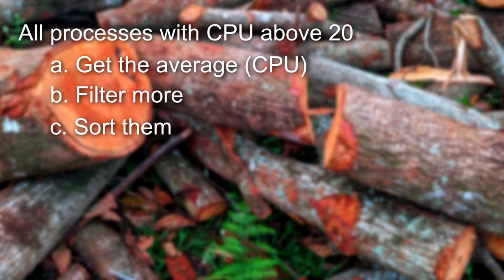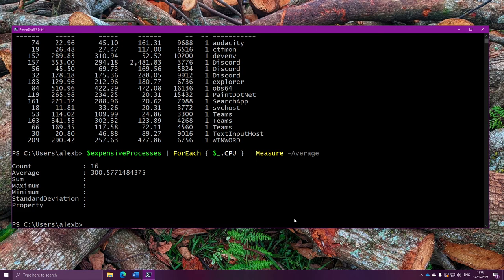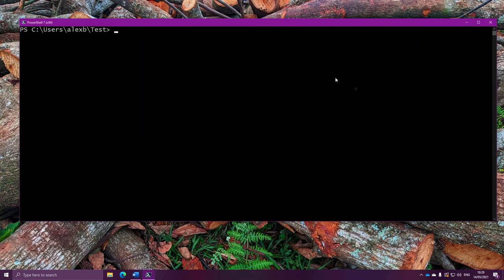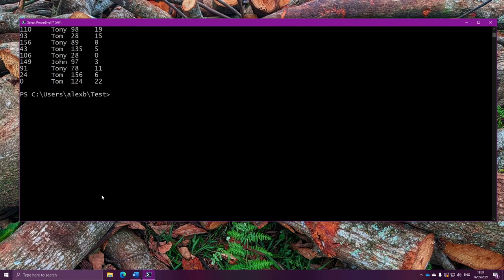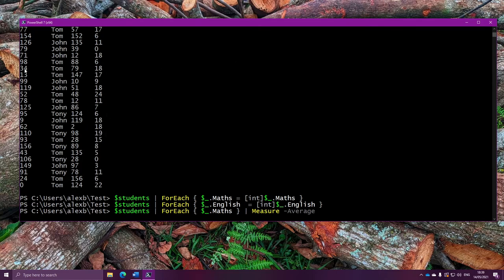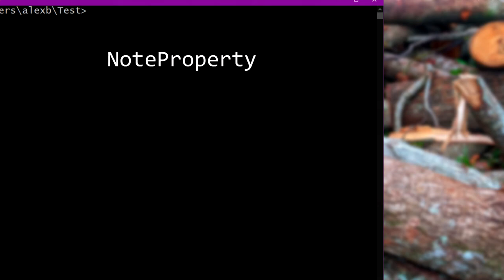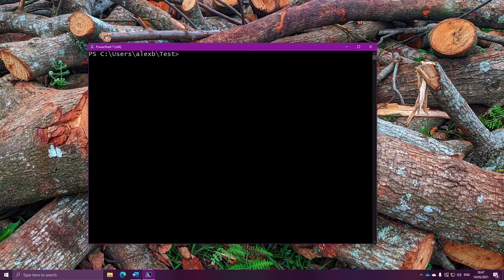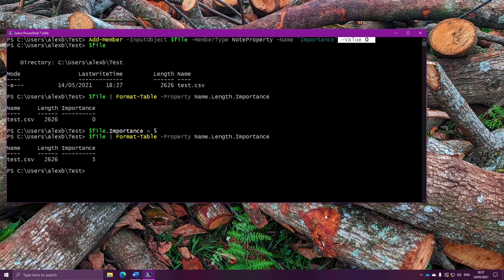Learn PowerShell: Episode 3, Variables + NoteProperties + CSV Files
In this video we take our knowledge of PowerShell even further, using "NoteProperty" to make custom properties, using "variables" to hold onto objects and read/writing to CSV files, and much more! All coming up, in this new episode of the beginners' PowerShell tutorial series.

The video starts with variables, a critical tool we can use to help us get things done easier. It allows us to hold onto objects so we can continually re-use them again and again, letting us write shorter, more concise commands. In addition, this mechanism of holding onto objects allows us to take full advantage of our system. Reducing CPU usage and memory usage, just from such a simple construct.

We'll then look at an extremely powerful and simple command called "Import-Csv", which allows you to take any CSV file and immediately read it into objects that you can then operate on and work with.

After that, we'll use what we learnt from using "Import-Csv" in order to help us investigate converting from one kind of data to another. We'll learn about what the difference between text and numbers are to the computer, as well as how to go from one to the another within PowerShell, as well as what CSV's fundamental flaw is when it comes to different types of data.

Next, we'll take a look a "NoteProperty". This is an extremely useful type of member you can get on an object that allows you to attach your own custom property to any object you want. Allowing you to work in an even more detailed and systematic way.

We'll then use these "NoteProperty"s alongside a command called "Export-Csv" to help us modify the CSV and add a new column. Filling this column with values, adding numbers, and viewing these note properties will all be made clear in the video.

PS: This episode was also the first one on the entire channel to be edited 100% within the video editor. Previously, the videos were edited using a combination of two programs:

- The video editor for editing the audio, cutting up the screen recording footage, adjusting the audio levels etc.
- The graphics program used to create all the animated sequences and graphics.

The graphics produced by the graphics program were then edited into the video through the editor, and timed up with the audio and screen recording, allowing it to all be seen as one single video.

However, this video is a new step in the evolution of ABMedia in that it doesn't use the graphics program at all! Everything seen in this video was created directly from the video editor. This new style of producing the videos should allow for a quicker production time (after some setting up time is allowed to fully set up all the presets properly for it), and it should hopefully in the future allow the graphics seen throughout the video to get even more involved in the actual screen recording footage, allowing all kinds of new views and an even more coherent flow than was ever possible before with the static images present in the graphics previously.

This shouldn't affect the visual quality of the series at all. As a matter of fact, the graphics in the video look almost identical to the previous one, it's just a specific detail of exactly how it's now being done behind the scenes - and a new step in the right direction for ABMedia's development as a high-quality, well-edited brand of videos.

Thank you for your support of ABMedia. Just by watching and enjoying these videos, you are helping out immensely in supporting the channel and its development. Thank you very much for reading this description too, all videos have detailed descriptions, thumbnails, subtitles and content to try and allow the highest accessibility and surrounding content as possible.

Chapters:

0:00 Variables
6:38 CSV Files
9:48 Casting
12:52 NoteProperties
16:40 Custom Properties
19:43 Putting It Together

The Discord server is a place to chat with the creator of this video, as well as anyone who contributed to its development and has helped support ABWorld over the years.